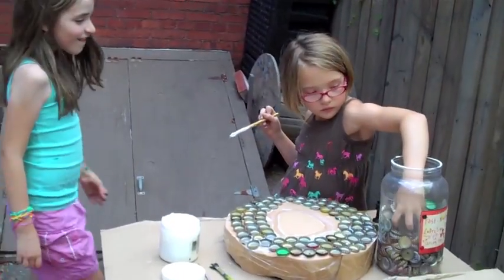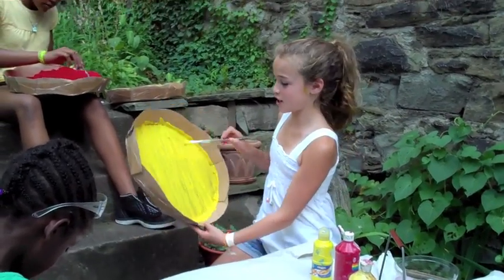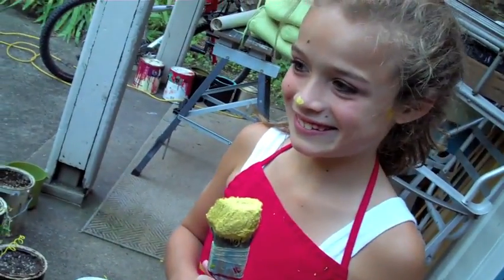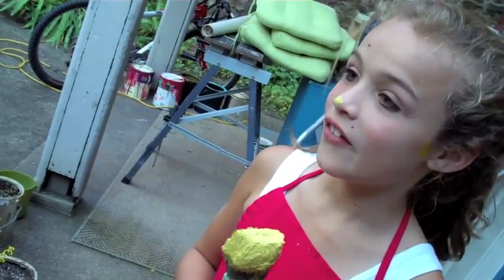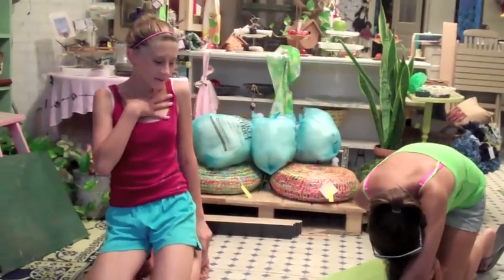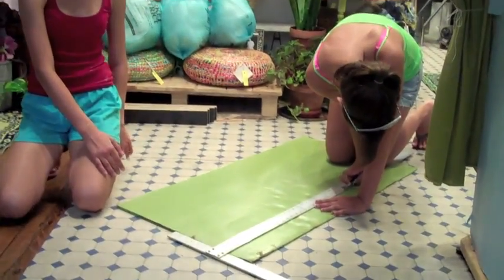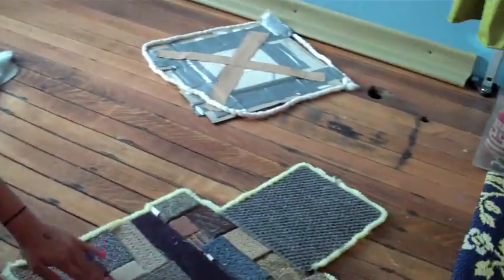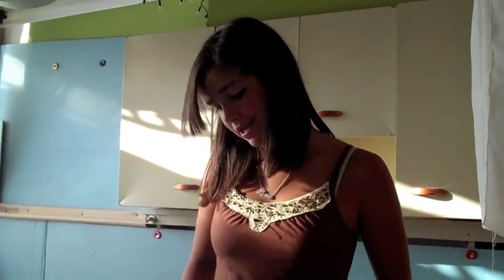Give Youth Tools episode 4